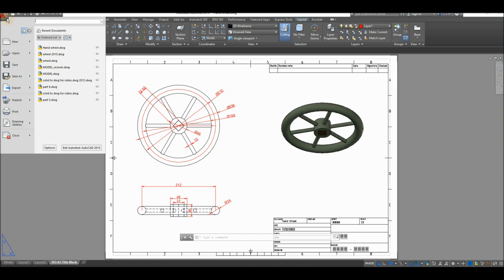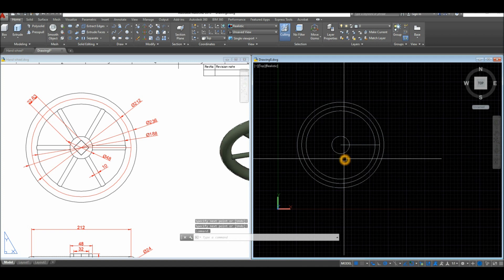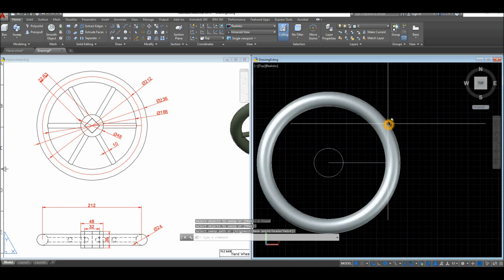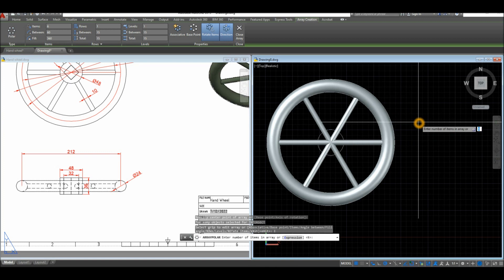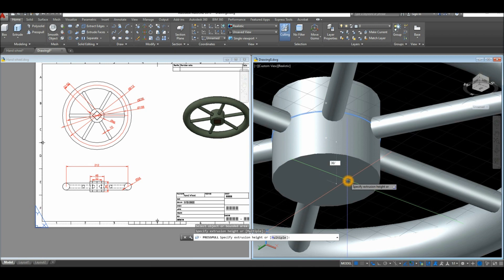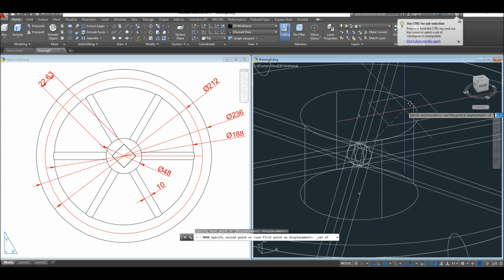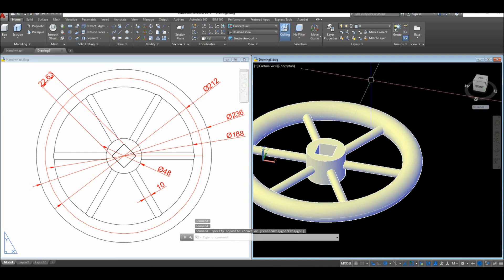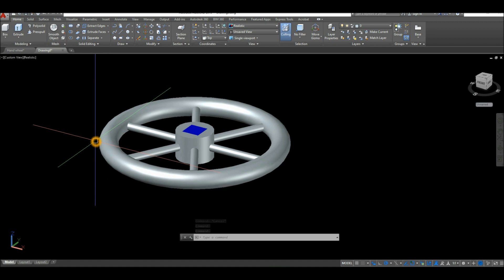STEAM STOP VALVE (HAND WHEEL) Part1 Autocad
STEAM STOP VALVE (HAND WHEEL) 1st part